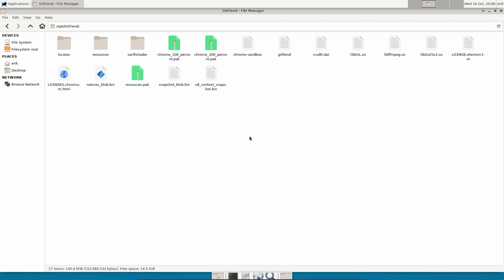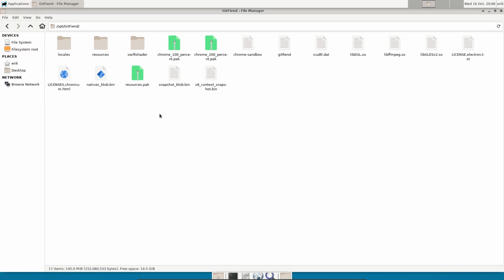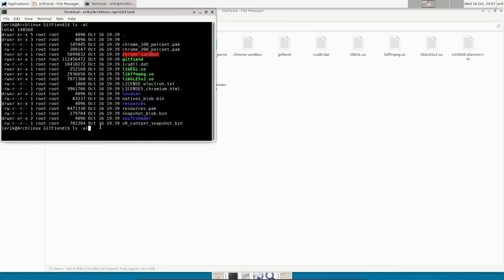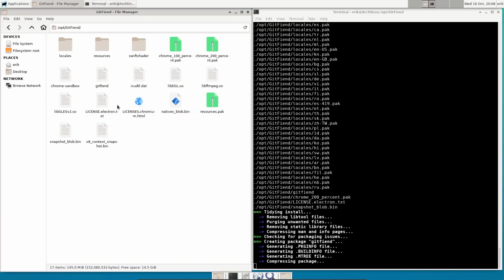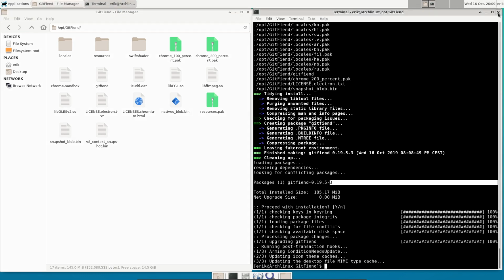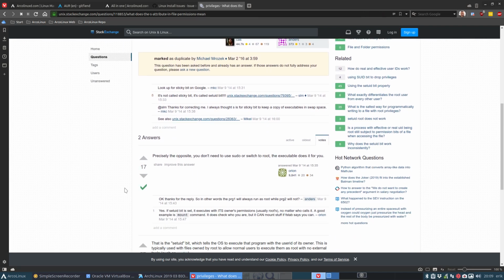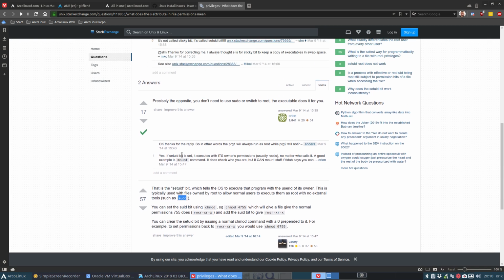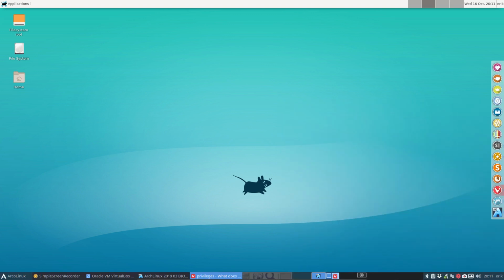ArcoLinux : 1142 follow up build of Gitfiend 2/2